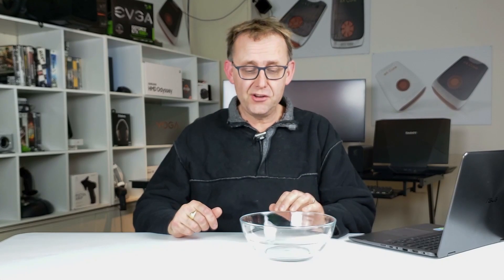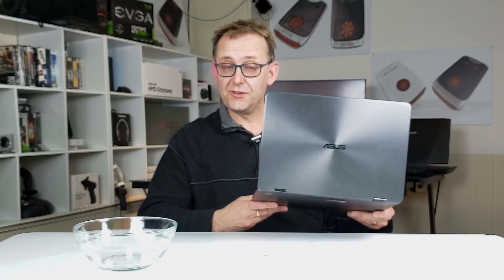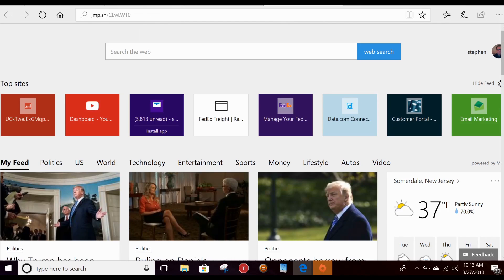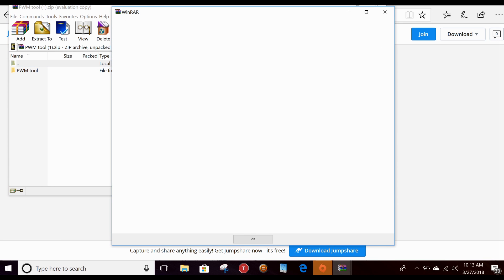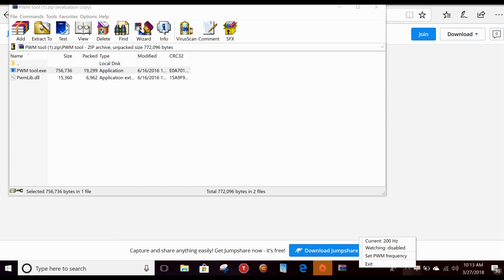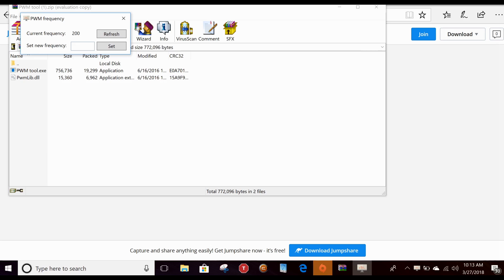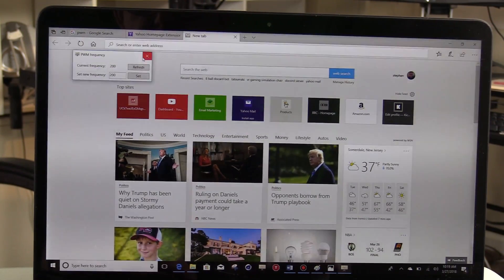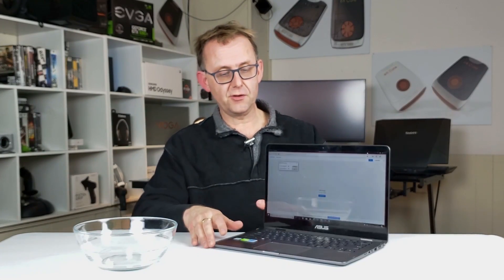PWM FlickerTool Fix - Asus Zenbook Flip 14 & Game Give Away WINNER !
Does your laptop display suffer from PWM Flicker ? The PWM Tool can fix this.
Use at your risk

Congratulations to Alison SM for winning the "Find The Geek" Game give away !